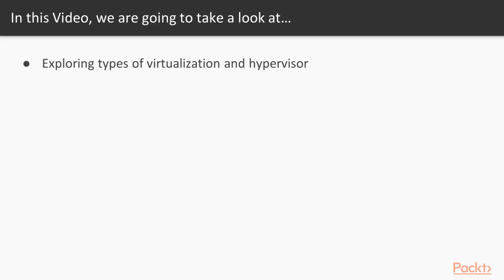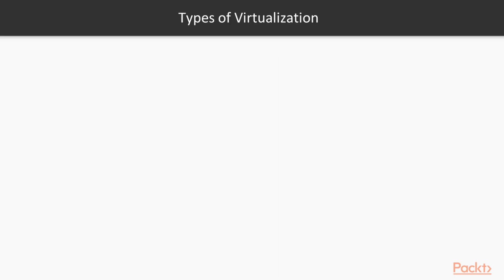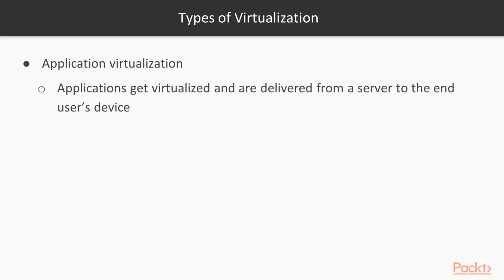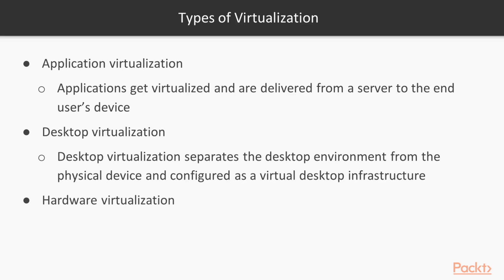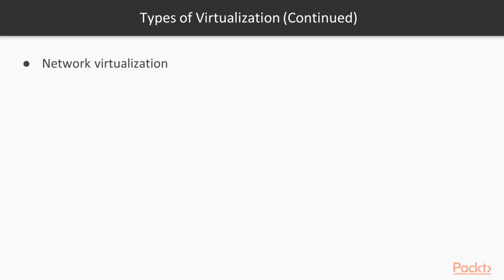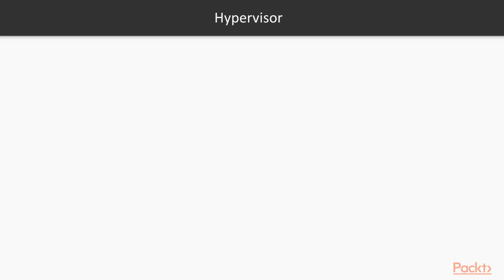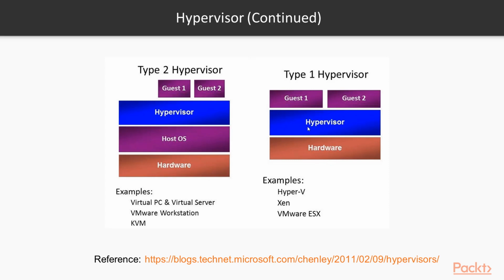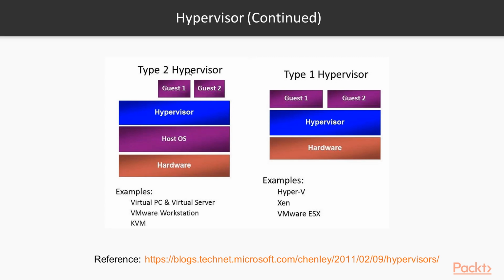Mastering CentOS 7 Linux Server: Exploring Types of Virtualization and Hypervisor|packtpub.com